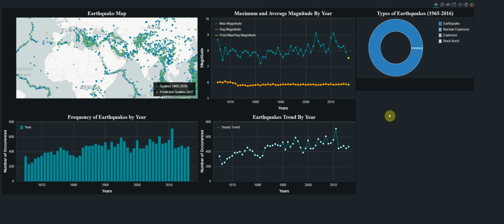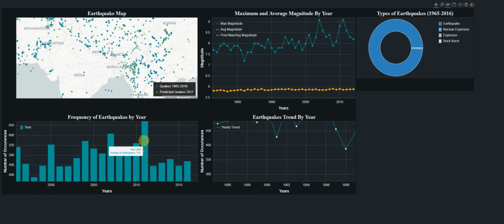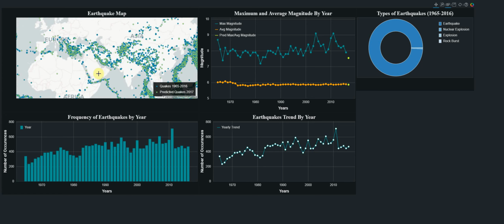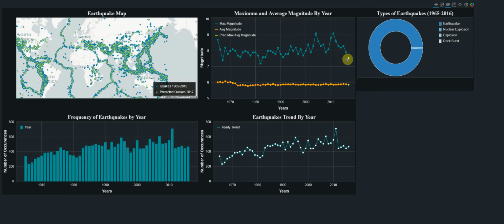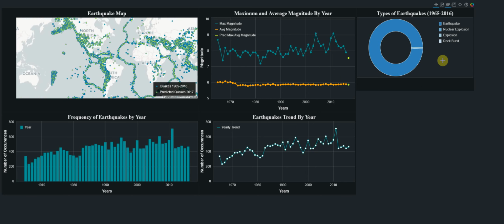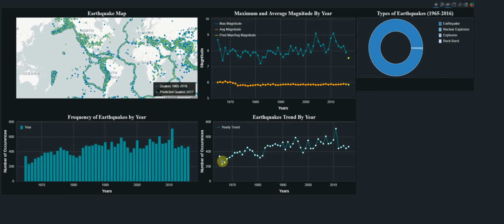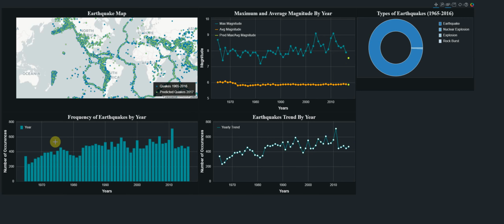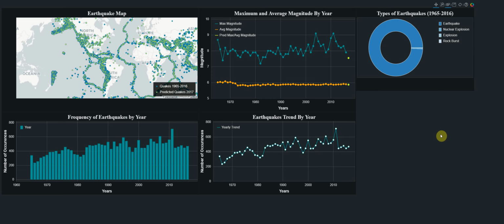Spatial Data Visualization and Machine Learning in Python - Intro